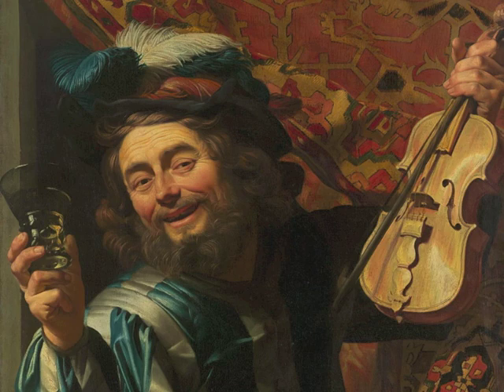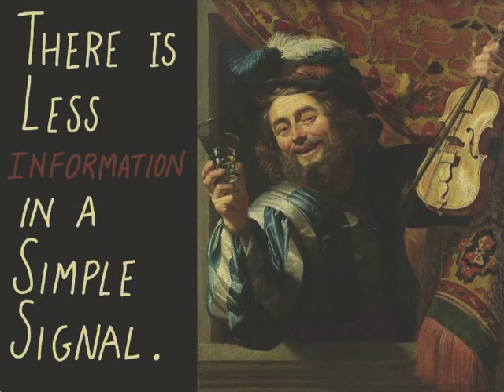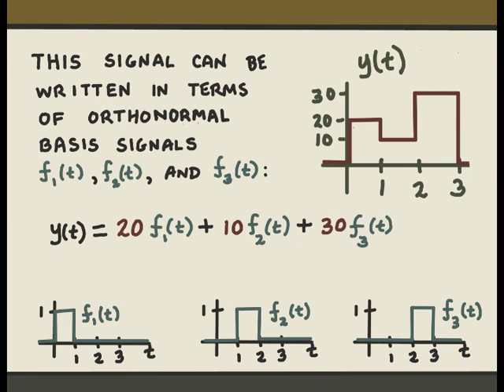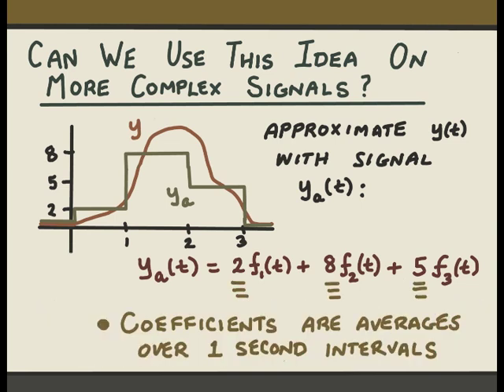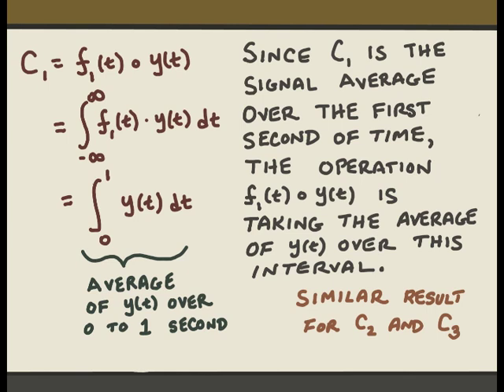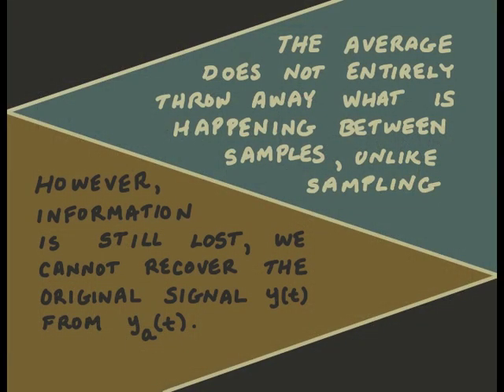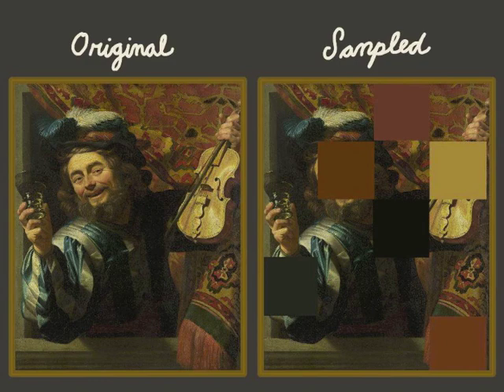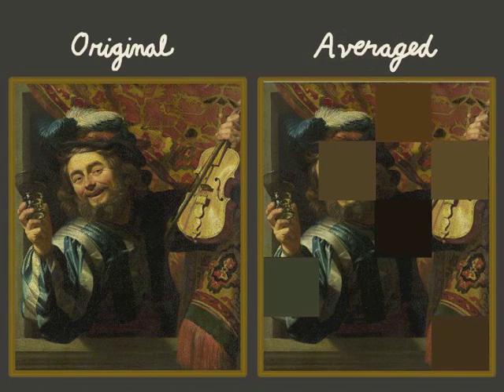07 Simplifying Signals